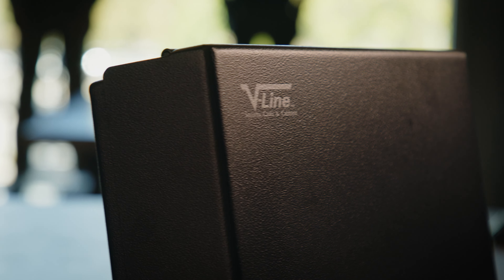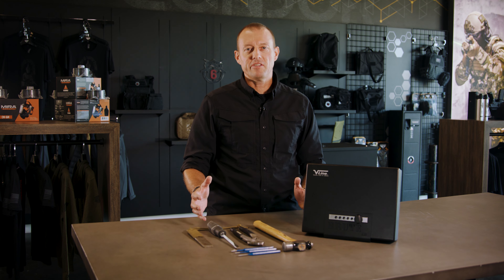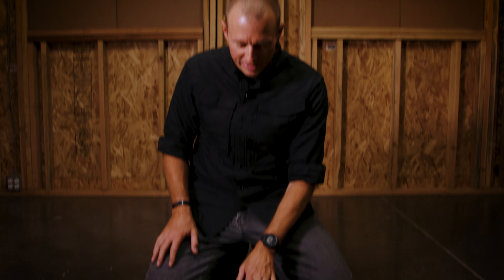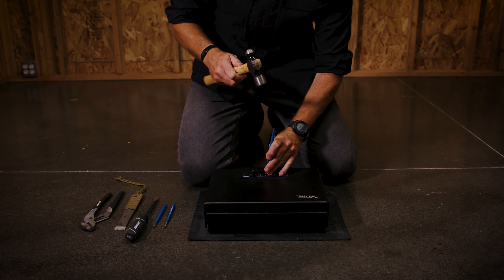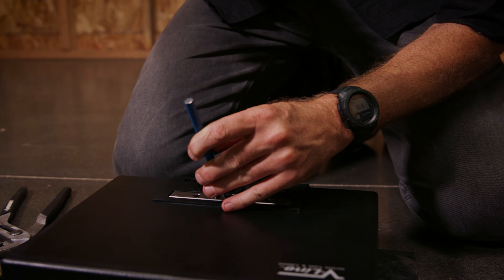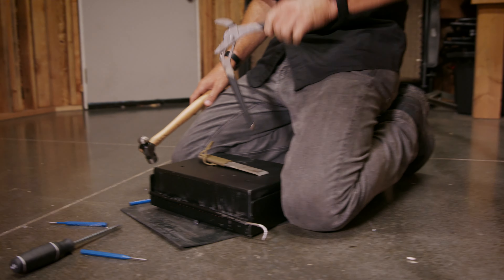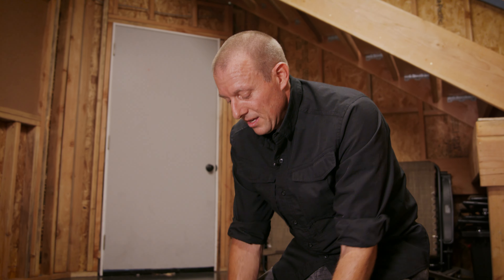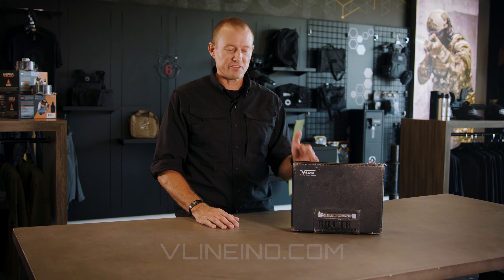V-Line Brute XD Torture Test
Safety and security matters. At Covered 6, we make sure to test every product to ensure its reliability.

Tested and proven, the V-Line Brute is a trusted product at Covered 6 . Check out this lock box and others at V-Line's website.

We can also help out with any gear needs. Check us out at:

Product Shown in this video:
- V-Line Brute XD